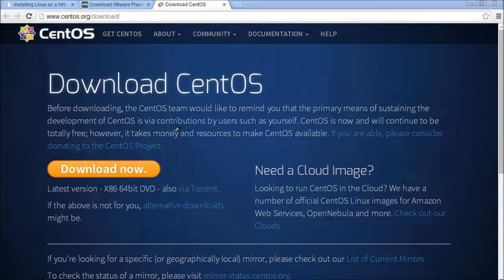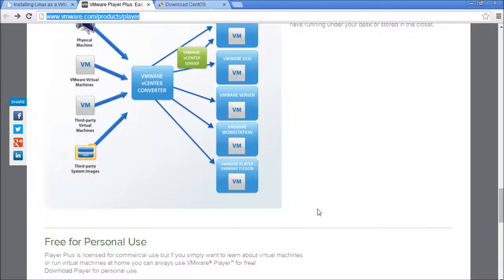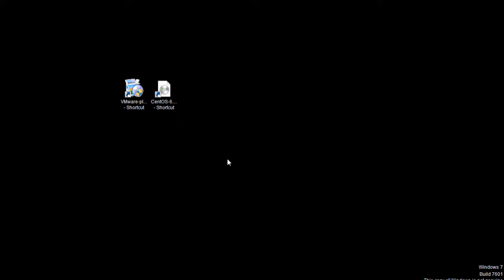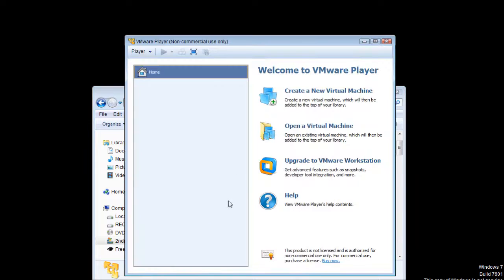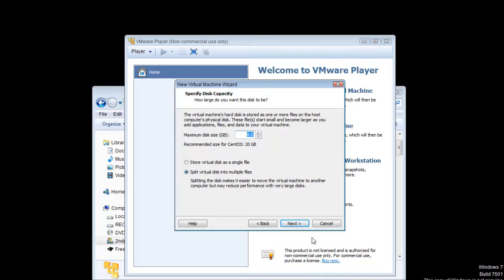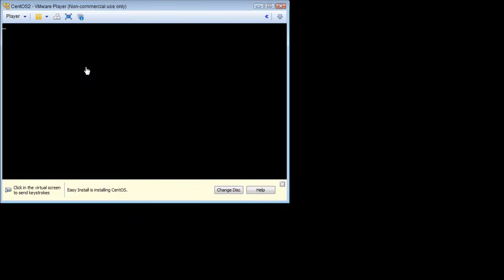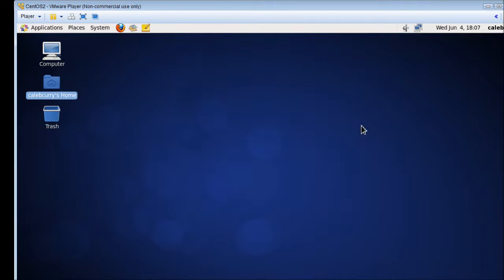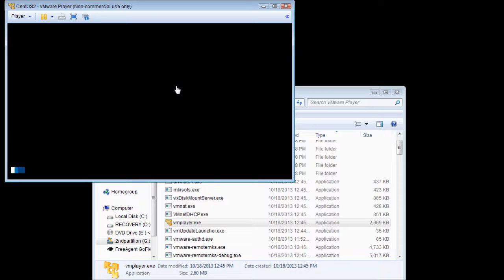Linux Virtual Machine - How to Run Linux using VMware Player Free